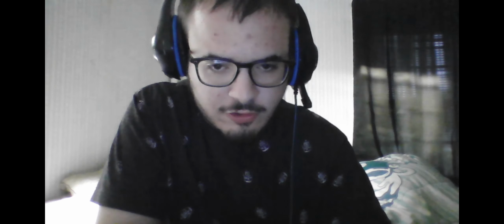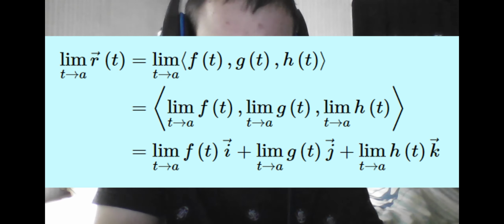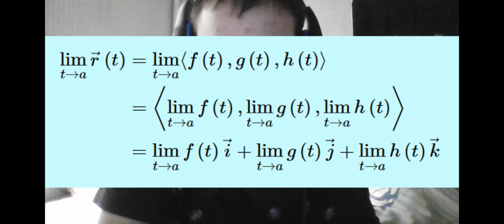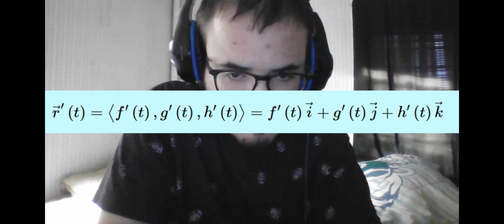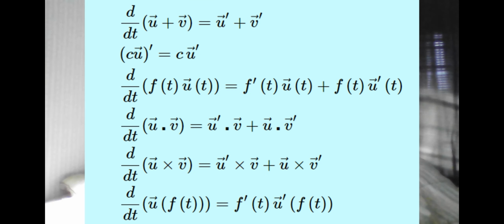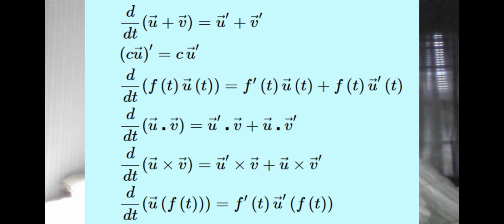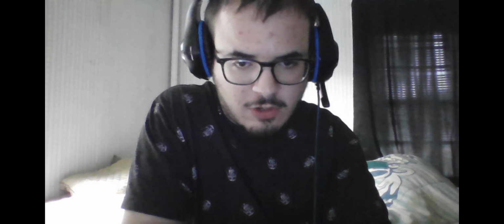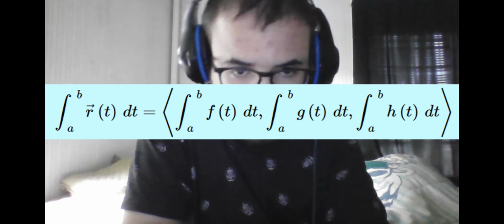Calculus III Tutorial #6: Vector Function Calculus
Hello everyone,

For this tutorial video, I would like to explain how you can use calculus techniques on vector functions, which is actually as simple as doing the operations on the individual components, as I will show explicitly in the video.